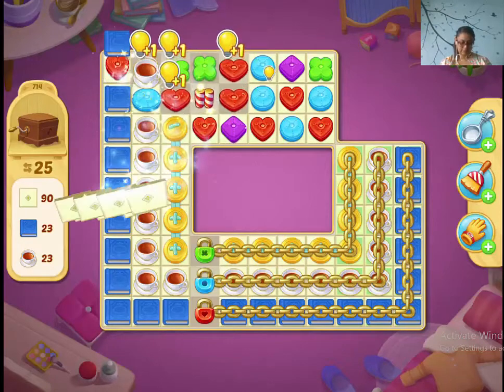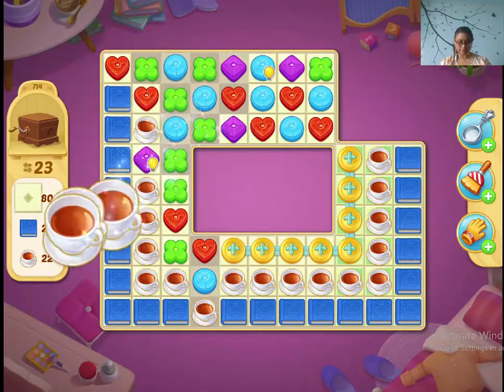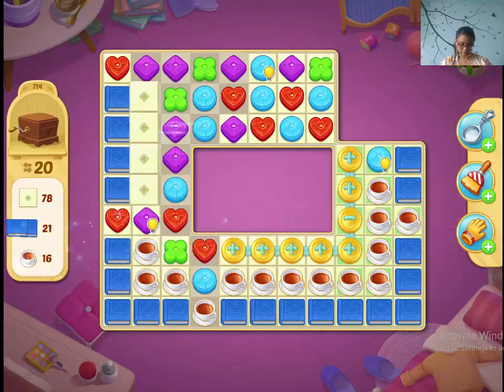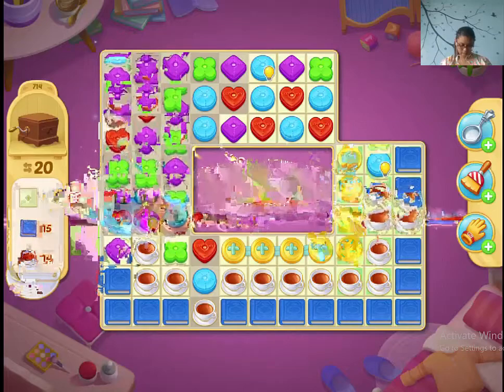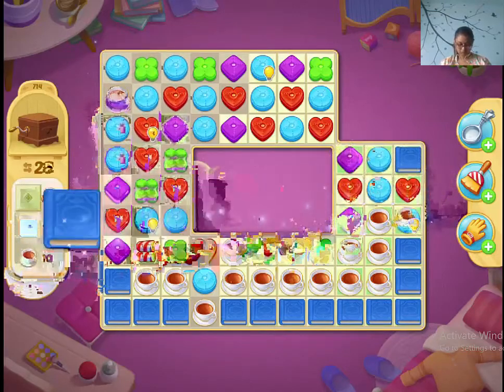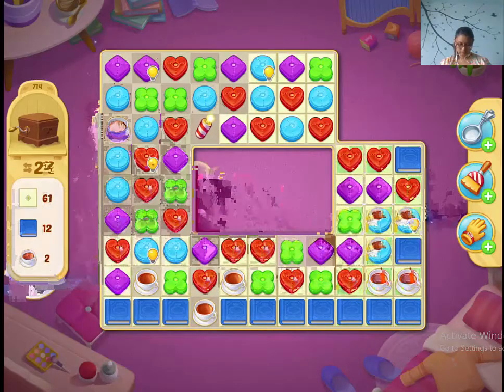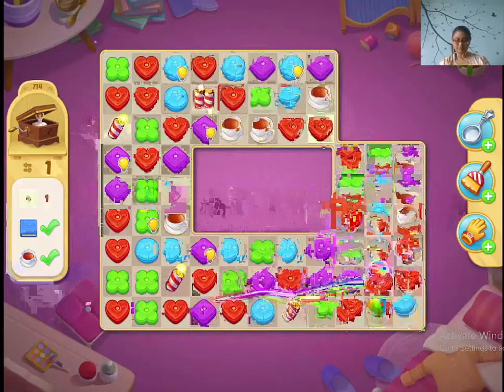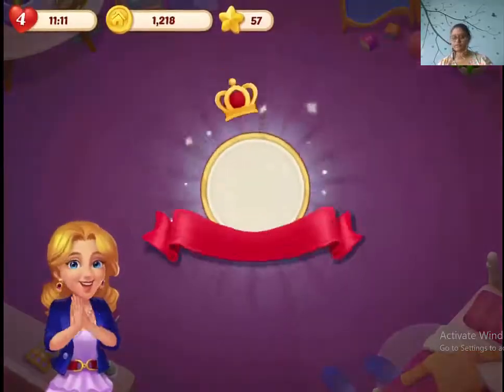Matchington Mansion Level 714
You need 3 types of items in this level. Make boosters to speed up. Watch the video to get my tips.